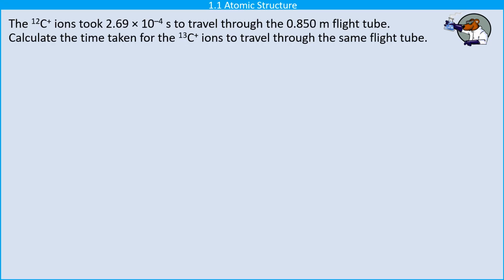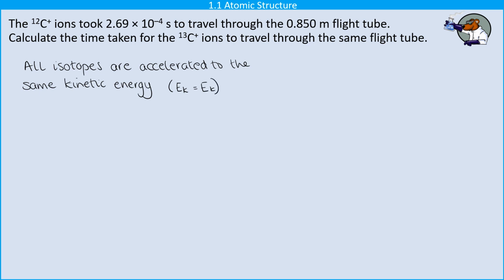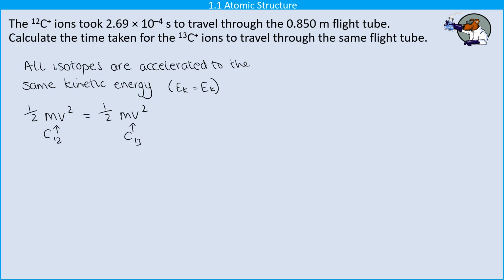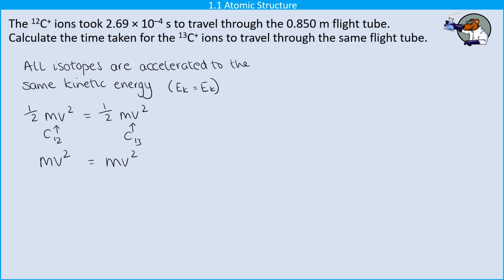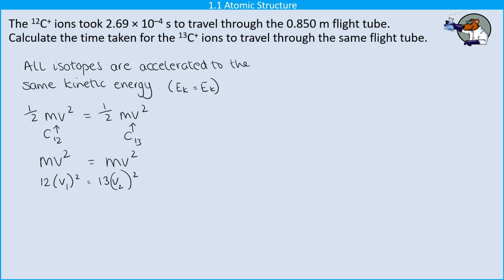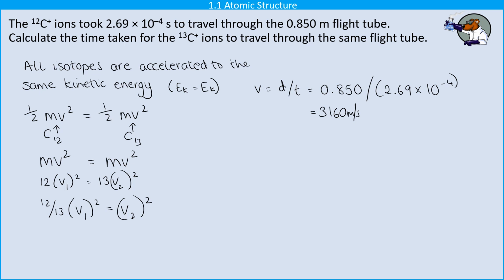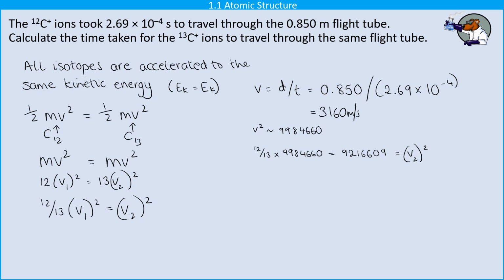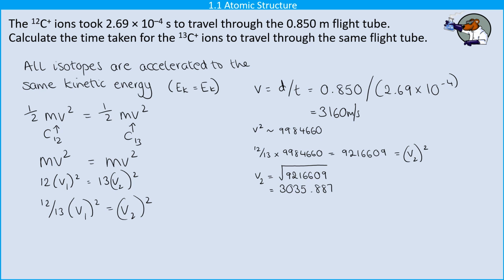A-level Chemistry Exam Question Walk Through - Atomic Structure 6 - TOF MS